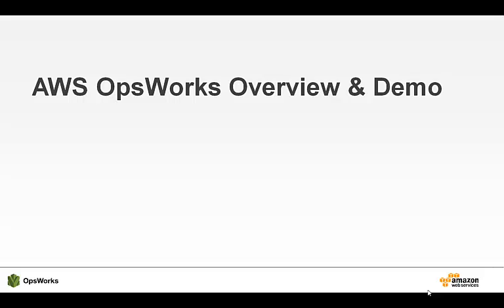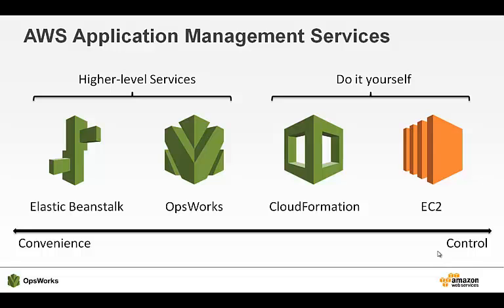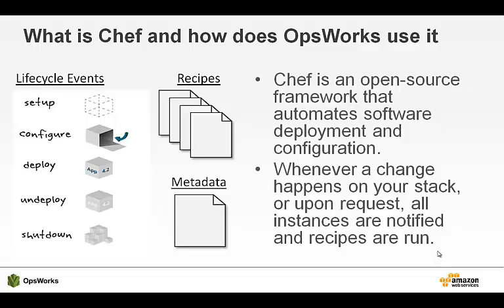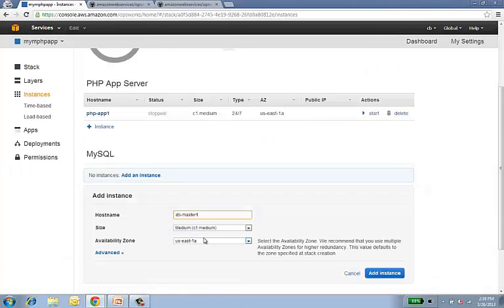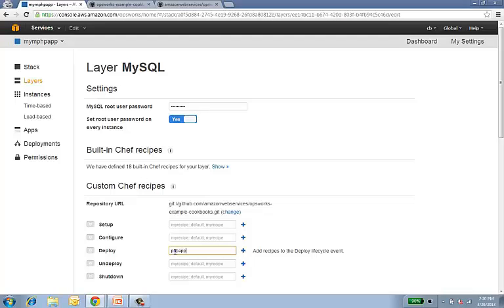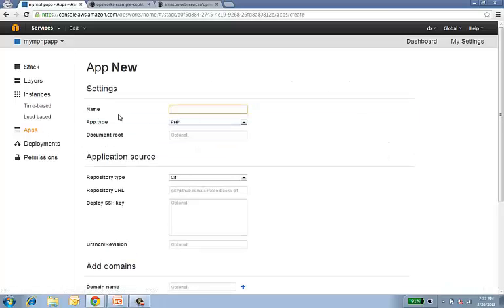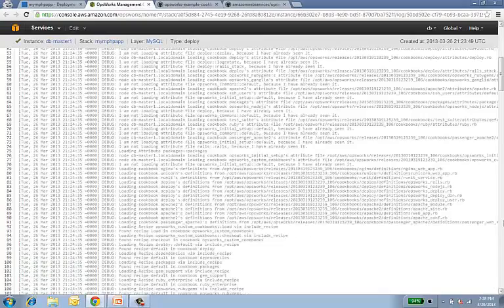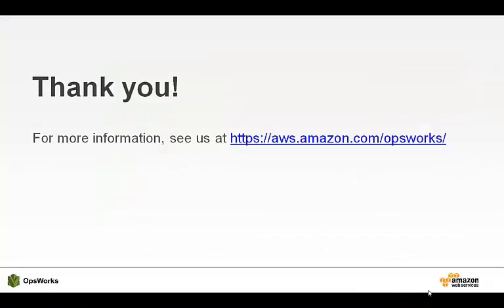AWS OpsWorks Overview and Demo